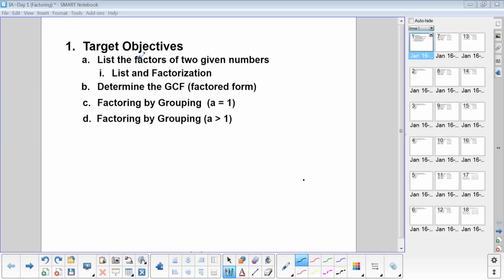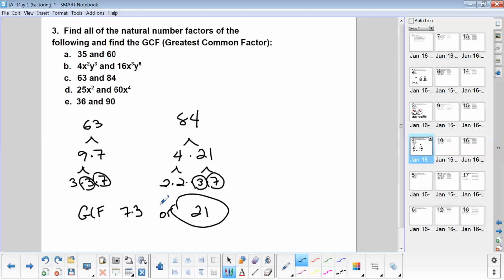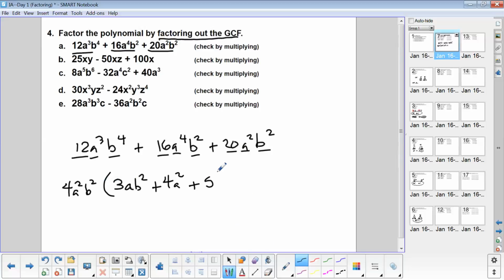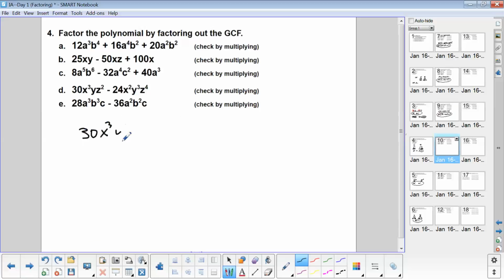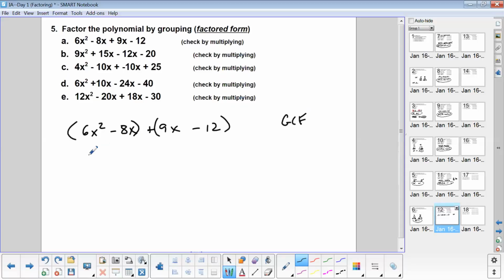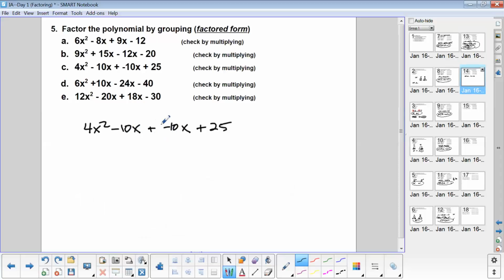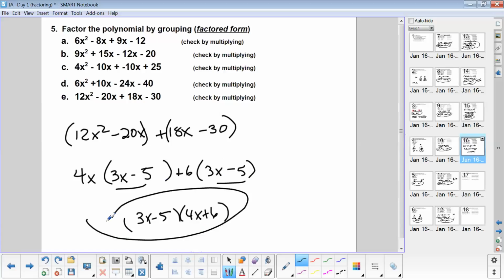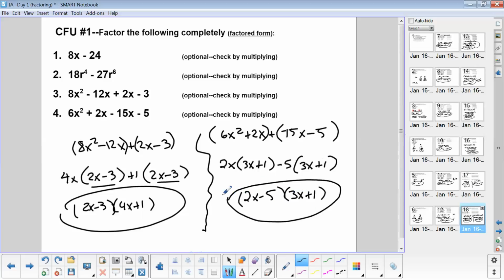IA Day 1 Factoring